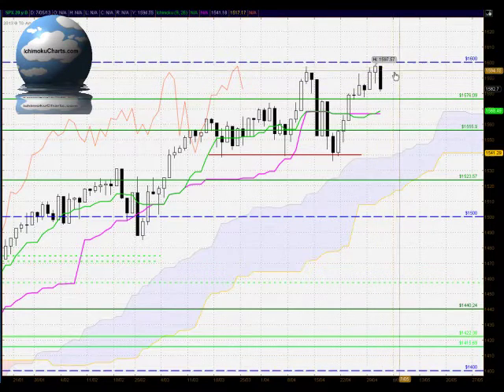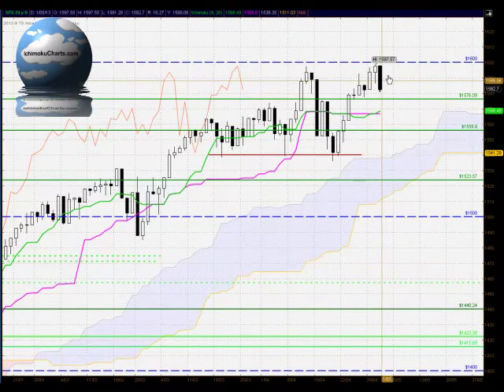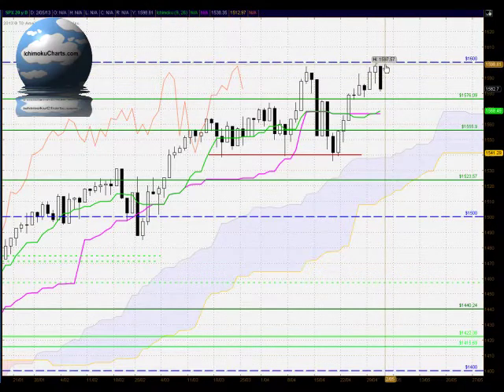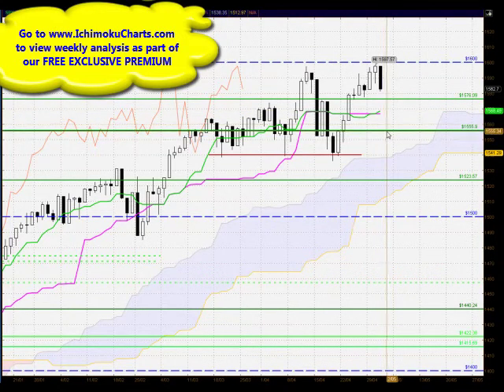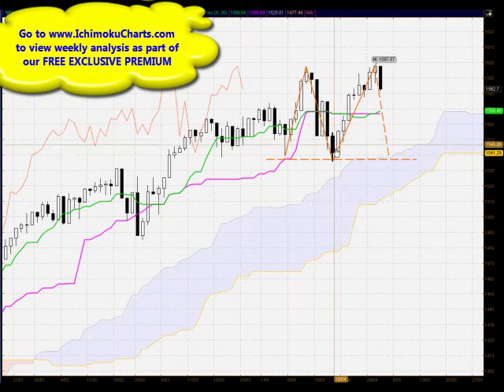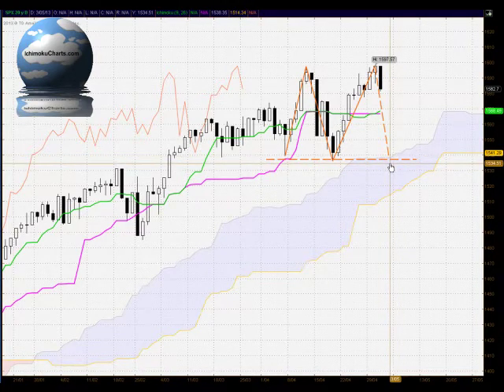Daily S&P500 FREE Ichimoku, Candlestick and Fibonacci analysis for May 1st 2013